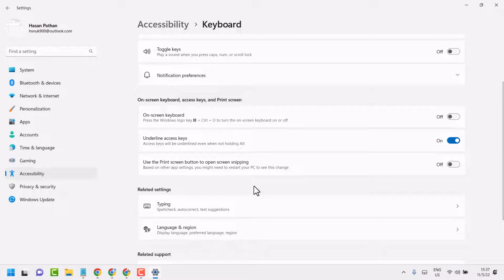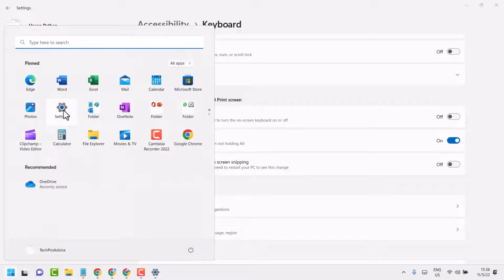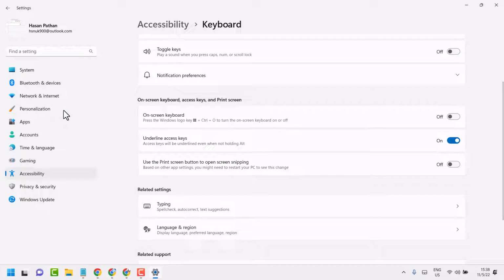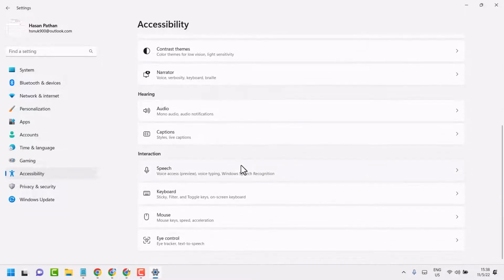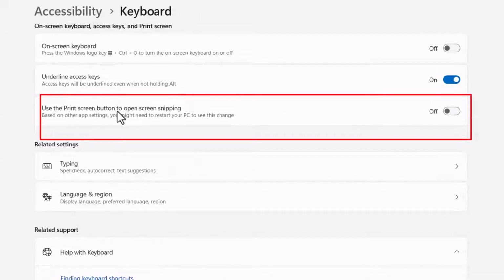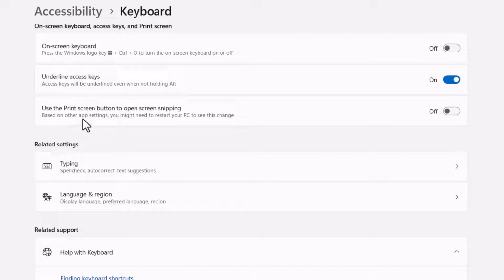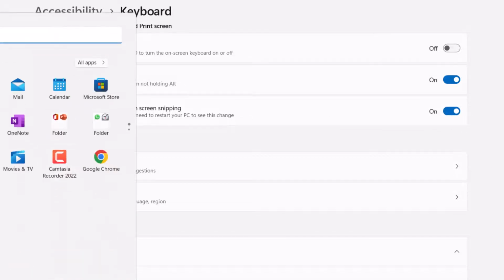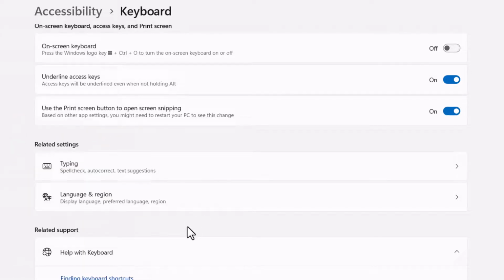How To Enable The PrtScn button to open screen snipping Windows 11